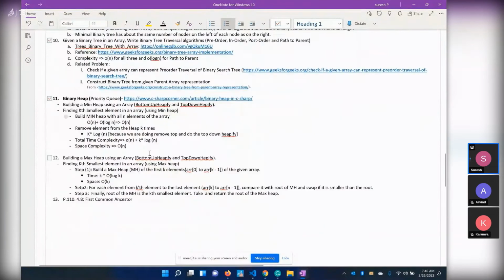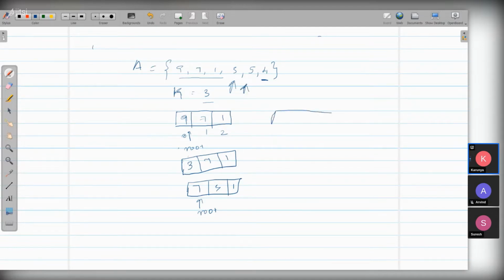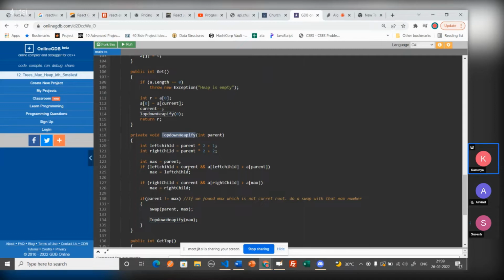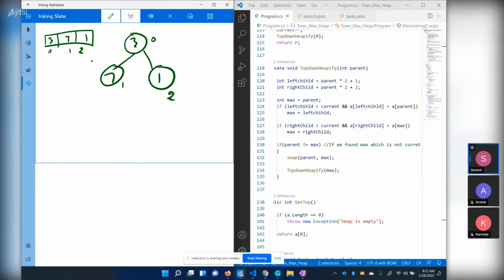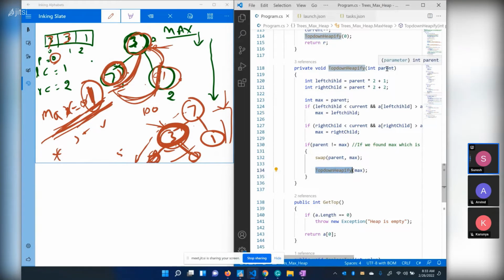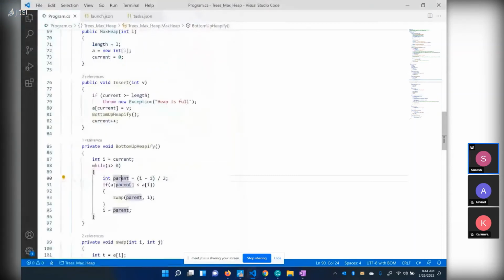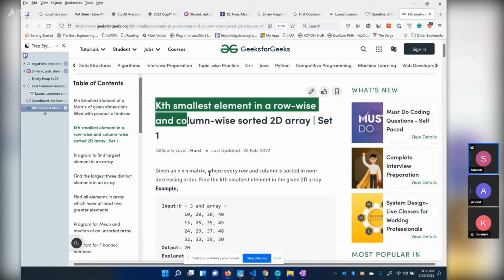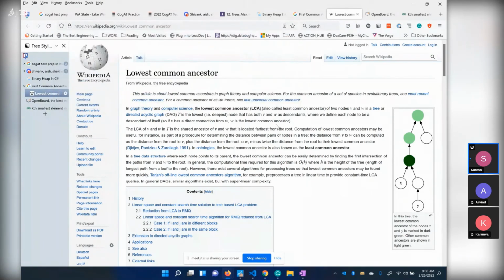Session #32 on Binary Tree Building a Max Heap using an Array and Finding Kth Smallest element